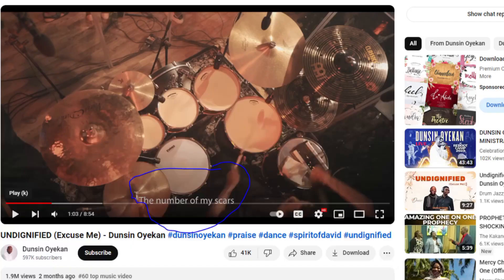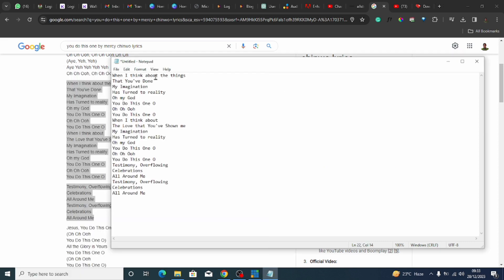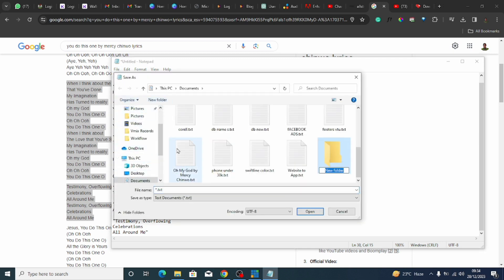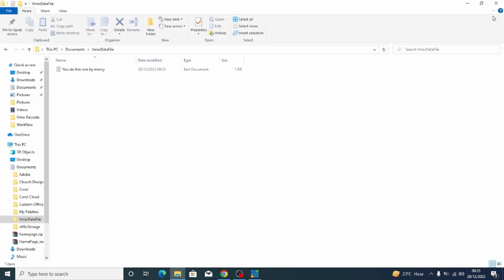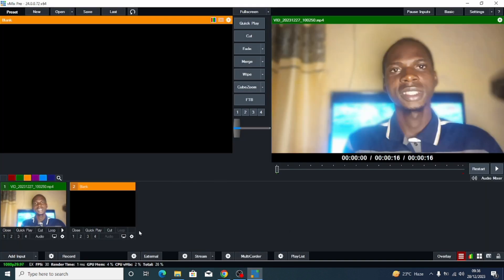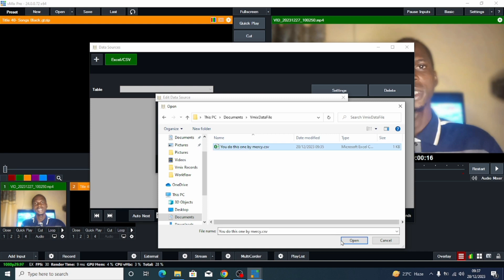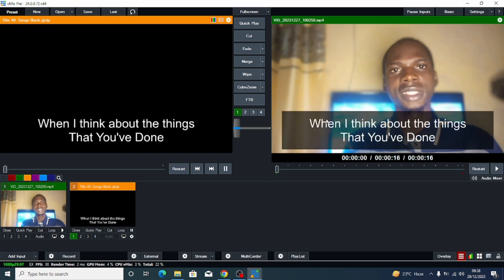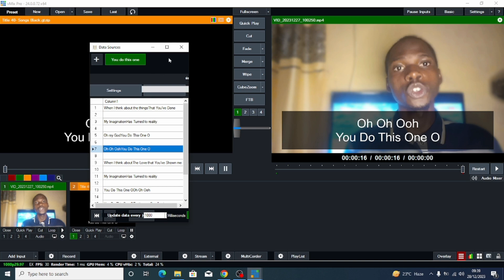How to Add Lyrics to Songs for Free using Vmix in 2024// Vmix Tutorial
Here is a complete guide on how to add lyrics to music/songs using Vmix and notepad only.

Enjoy more content like this.